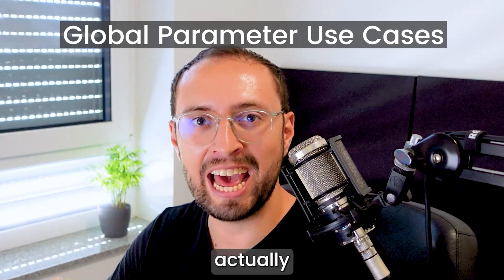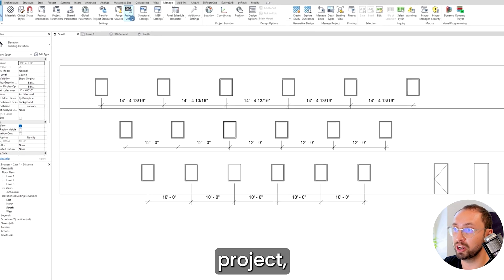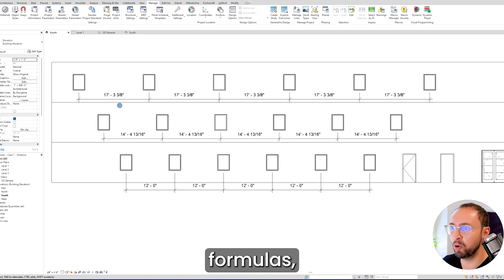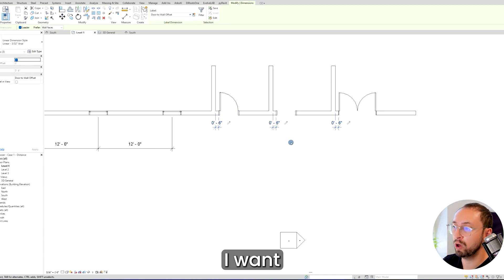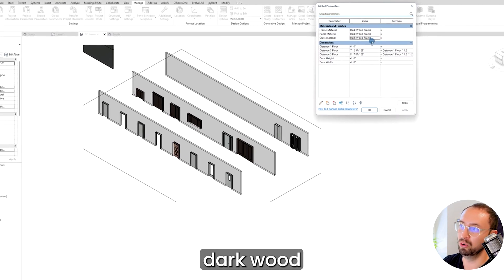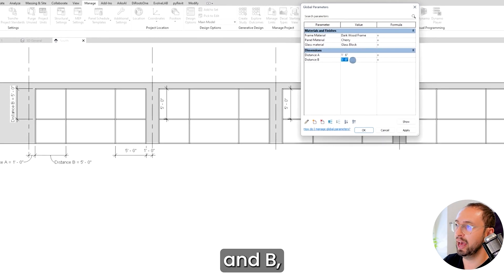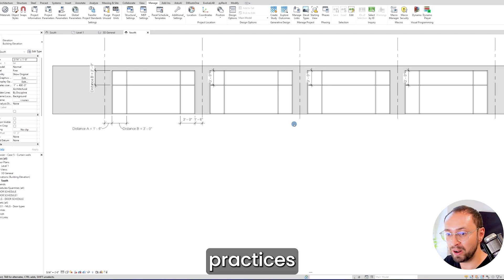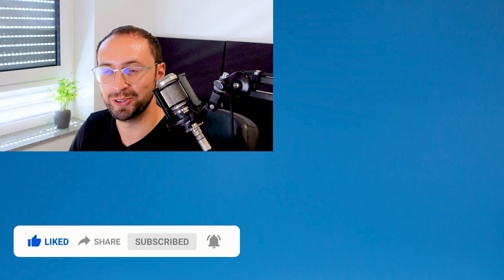How to Use Global Parameters | 5 Revit Use Cases to Download for Free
In our latest tutorial on 'How to Use Global Parameters' in Revit, we'll show you how to efficiently add dimensions to your Revit projects using global parameters, optimize space with formulas, and even manage materials seamlessly.

Discover how to make curtain walls function as a family, unlocking a world of design possibilities. But that's not all – we've got a special treat for you!

These valuable resources will help you elevate your Revit skills and streamline your projects.

Get ready to supercharge your Revit proficiency. Watch our video for valuable insights, and don't forget to grab your free Revit Use Cases!

⏰ TIMESTAMPS ⏰
00:00 Introduction
00:12  How to use Global Parameters - adding dimensions in Revit
00:59 Increase space formula - Revit
01:40 Global Parameter for materials
02:15 Curtain walls work as a family
03:06 Free Download Our Revit Use Cases
03:16 Conclusion